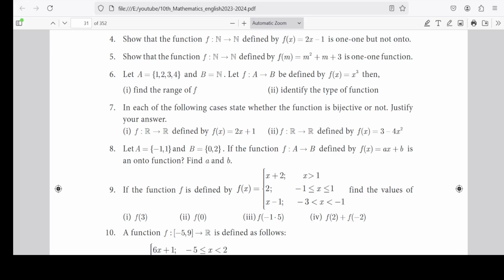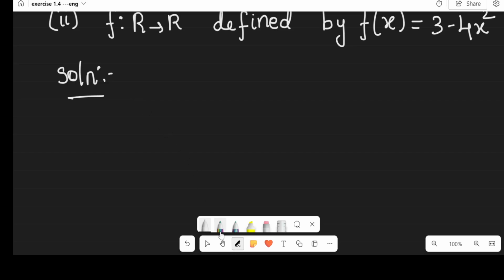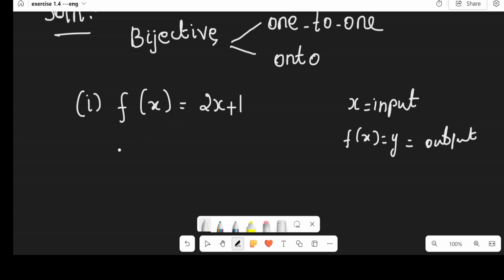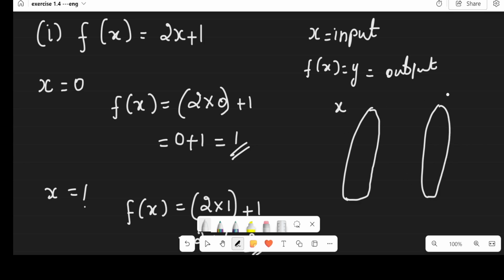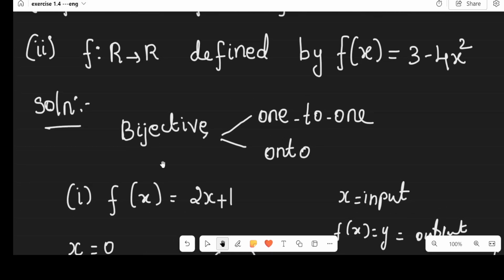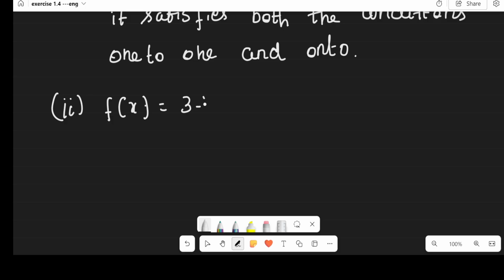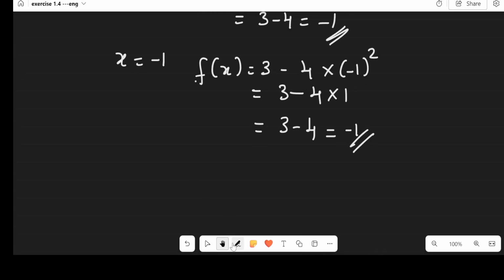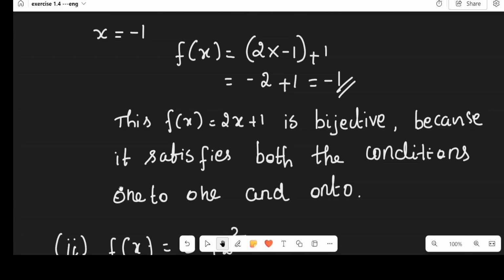Class 10 Math | Exercise 1.4 Problem number 7 solved | Blackboard Techniques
Class 10 Math Tamil Nadu State Board Set Theory Relations and Functions Exercise 1.4 # problem number 7 Set Notations TN Board Math Class 10 Exam Preparation Math for Class 10#Relations in Math State Board Exam